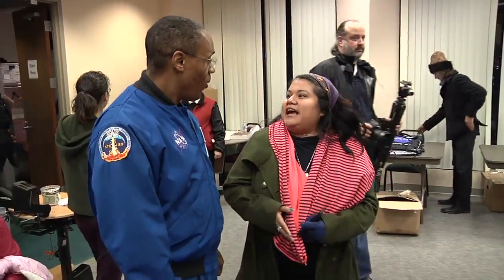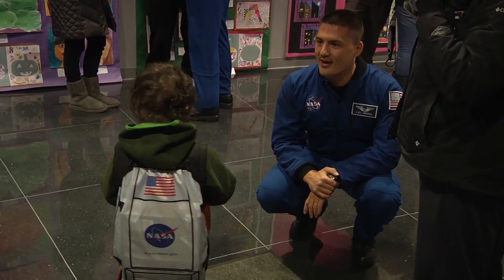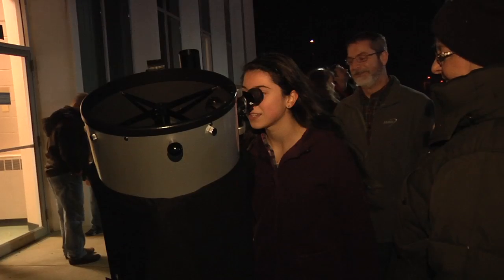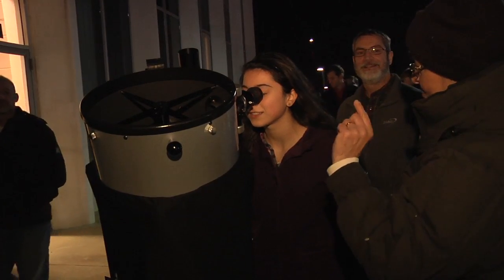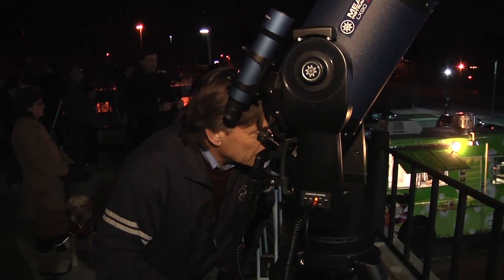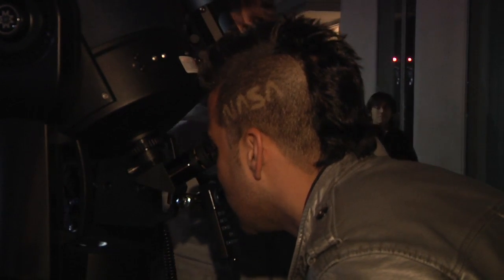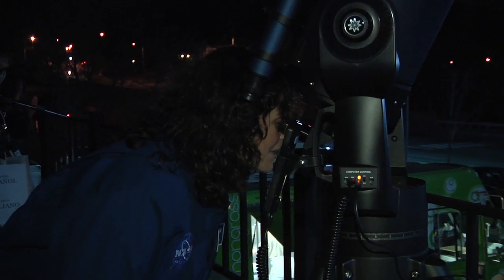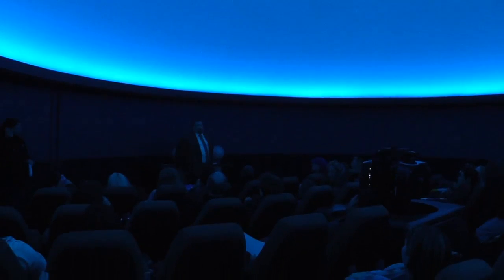NASA Star Party Helps Celebrate Inauguration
Video of a NASA star gazing "party" at the David M. Brown Planetarium in Arlington, Va. on Jan. 19. Free and open to the public,  the event featured astronomers, astronauts, and other experts answering questions about the night sky. Telescopes were provided; planetarium shows were also held.